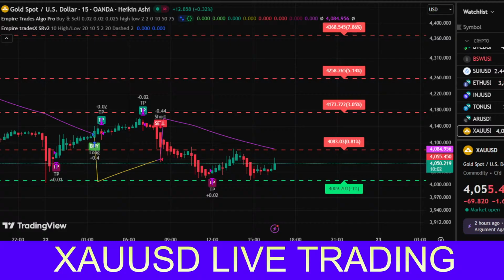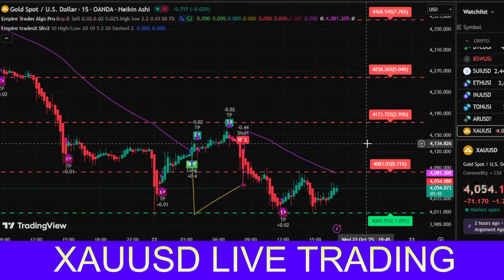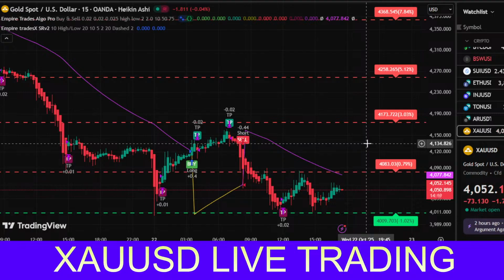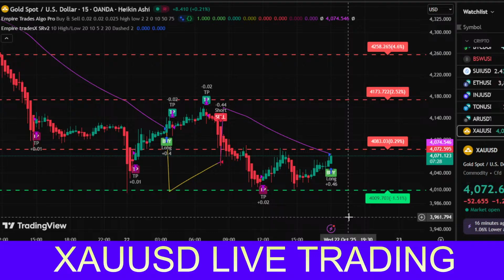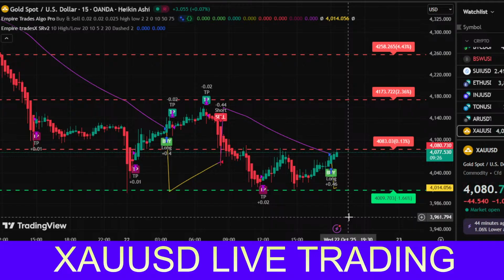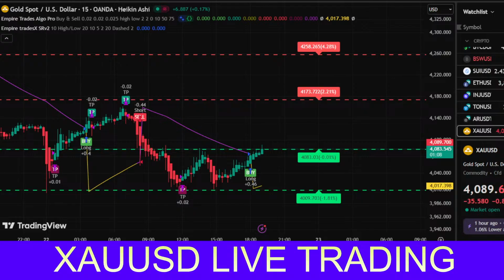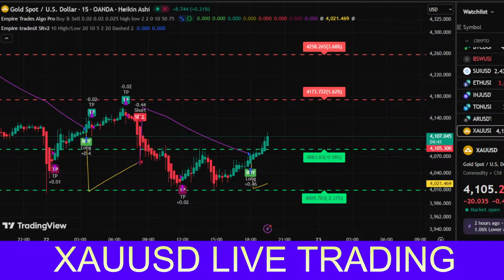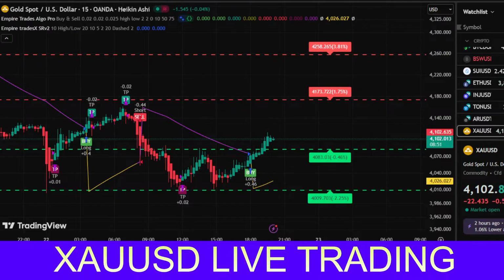“🚨 GOLD LIVE TRADE | Empire Trades Algo Pro SELL Signal on XAUUSD (4H Chart)”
We’re going LIVE with a powerful Gold (XAUUSD) setup!
Empire Trades Algo Pro has just triggered a strong SELL signal on the 4-hour chart — and we’re taking this trade live!

Watch step-by-step how the Algo identifies market reversals using:
✅ 200 EMA trend filter
✅ WaveTrend momentum confirmation
✅ Clean short signal after bullish exhaustion

Join the stream and see how the market reacts in real time — we’ll discuss entry zones, take-profit levels, and how to manage risk like a pro.

💰 Indicator: Empire Trades Algo Pro
📊 Pair: XAUUSD (Gold Spot / U.S. Dollar)
⏰ Timeframe: 4H
🎯 Strategy: Trend Reversal + EMA200 + Algo Confirmation

🎓 Welcome to Empire Trades Academy 🎓

🚀 The best time to profit is NOW – Join today!

💹 What you get:
✅ Empire Trader AI Indicator 🧠 (Smart Buy/Sell Signals)
✅ VIP Trading Signals for BTC | Gold | Forex
✅ MT5 Trading System
✅ FREE Training + Real-Time Support
✅ Completely FREE to join – No monthly fees!

⚡ Special Offers:
• Join with a PU Prime Broker account – Get everything FREE 💯
• Want only the Indicator? – One-time payment of $25 💵 for Unlimited Access 🚀
• Indicator + Deriv Premium Bot – Special Combo for just $50 💎

🎓 Empire Trades Academy – Lifetime Access 🎓
👉 Open a PU Prime Account, deposit $50 + send us a screenshot, and you’ll get Lifetime Guaranteed Access to Empire Trades Academy 💯

💥 Why choose our Academy?
🔹 A complete system confirmed by the Empire AI Indicator 🚀
🔹 Lifetime Guarantee – Even if signal groups change in the future, your academy access will never expire
🔹 No need to chase after individual VIP signals – Instead, learn a system you can rely on!

👉 Our Goal – Help everyone join the Academy and build a proper trading system 💎

🔸 Lowest spreads among brokers
🔸 Best platform for BTC & GOLD trading
🔸 Easy deposit/withdrawal via Binance or other exchanges
🔸 Secure support available through our agents
🔸 PU Prime = Trusted | Regulated | Global Broker ✅

📝 How to Join:
1️⃣ Create your PU Prime Account
2️⃣ Upload ID & Complete Verification
3️⃣ Make a minimum deposit of $50
4️⃣ Send us your Screenshot + Account ID via WhatsApp

🔥 No scams – 100% Real System – Start Trading Like a Pro!